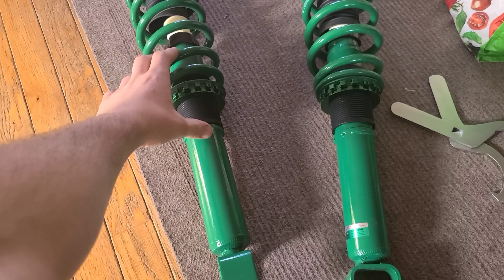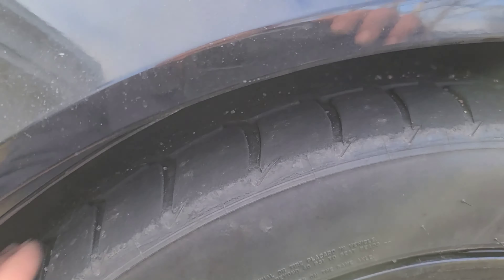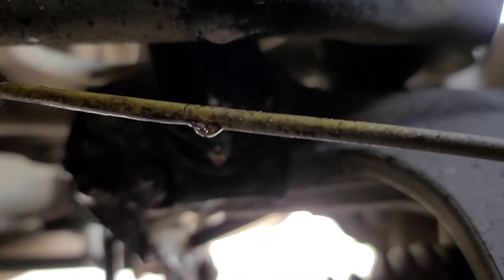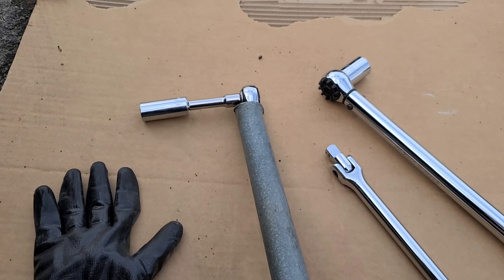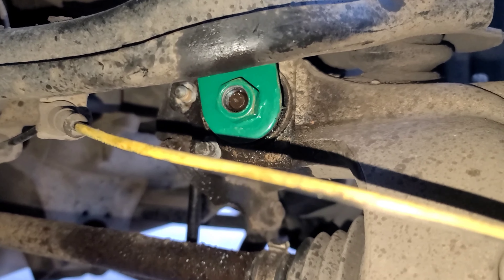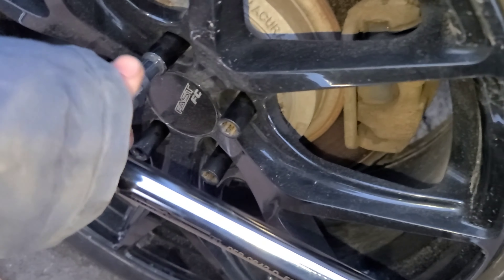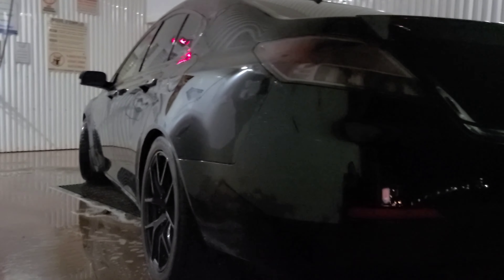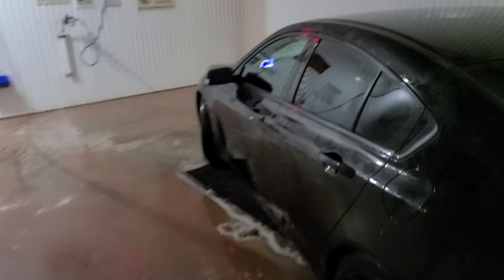Acura TL SH-AWD Coilover Installation!! (Part 2)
Lots more to come, supercharger is the goal by end of summer.

Follow on IG@heeltoeautomotive
Amazing prices and service!